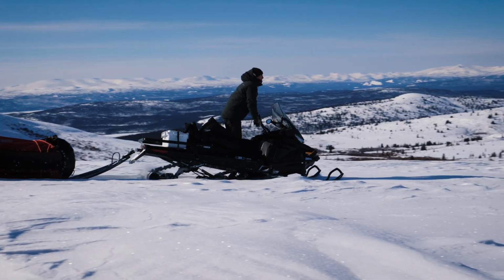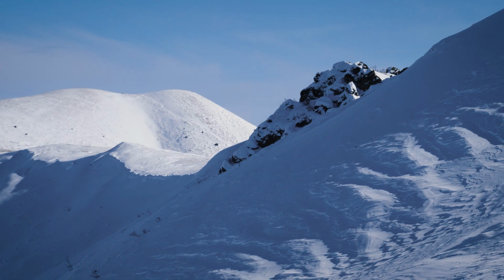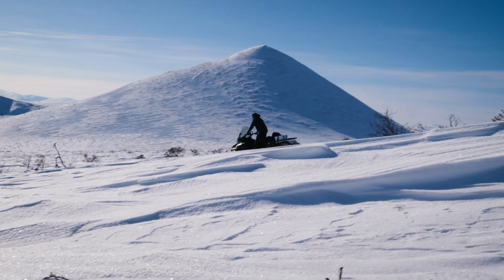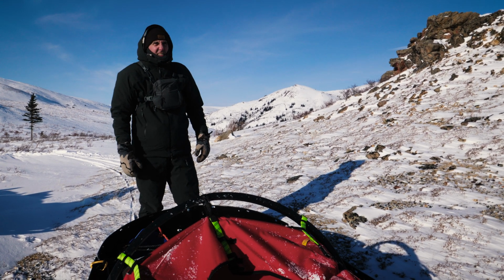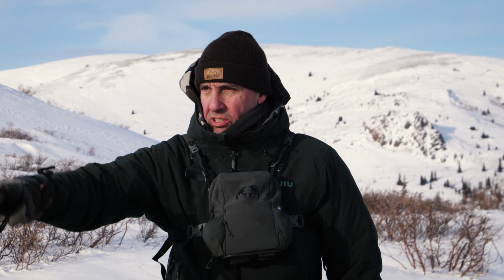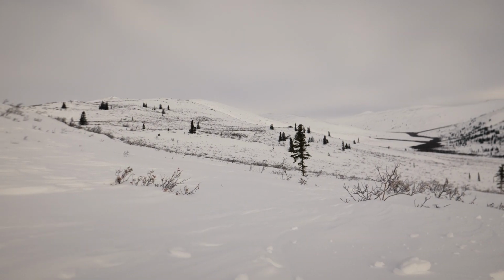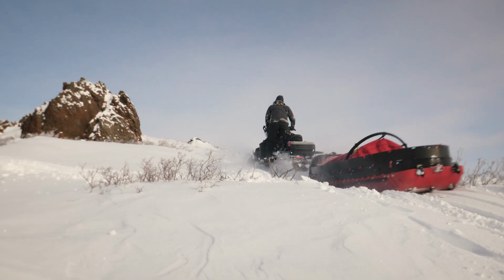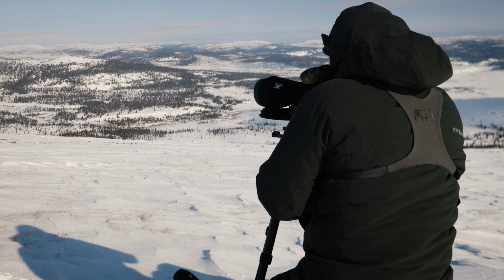Winter's Trophy: The Bison Expedition Part 1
The mid-March air bites at my cheeks as I fire up the snow machine, its rumble the only sound breaking the silence of the Yukon wilderness. The morning light dances off the snow-covered landscape, endless and unbroken, stretching above the treeline into a vast, wintry expanse. This is a place where the world feels raw, untamed, and utterly alive—a perfect backdrop for my quest.

Today, I’m on the trail of the elusive bison. It’s not just about the hunt; it’s about the journey, the adventure, and immersing myself in this wild place. The snow machine tears across the frozen terrain, my tracks the only mark of humanity out here. But it’s not all smooth going. The heavy powder swallows the machine more than once, leaving me wrestling with the beast to get it unstuck. It’s hard, sweaty work despite the frigid temperatures, but it’s all part of the experience.

As I crest a ridge, pausing to catch my breath and scan the horizon, movement catches my eye. A band of Dall’s Sheep rams stands silhouetted against the pale blue sky, their thick, curved horns a testament to their rugged life above the treeline. They’re magnificent, perfectly adapted to this harsh environment, and for a moment, I’m caught between awe and the practical reality of my hunt.

The sight is a reminder of why I’m here: not just to seek out the bison but to connect with this land and its creatures. I move on, the snow machine’s engine roaring back to life as I continue my journey deeper into the wilderness, the promise of adventure urging me forward.

%% Thanks for supporting my channel. You can trust that I stand behind each of the brands here!
* Hearing Protection from AXIL. I wear AXIL hearing protection whenever I am at the range or hunting, and you should, too.
* Vortex Wear: I love the casual clothing from Vortex Optics.
* Air Armor Tech: Grab your discount on Air Armor Tech's unique scope covers and other incredible cases. You've never seen anything like AAT's gear: GMWY-AAT-15